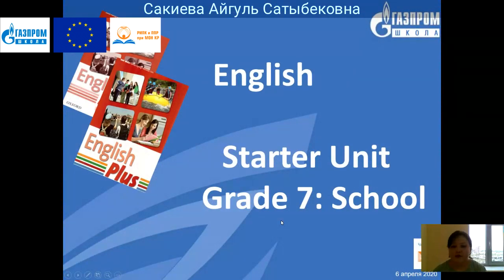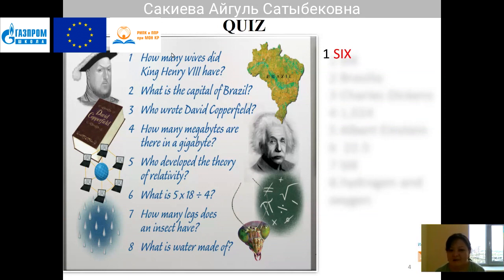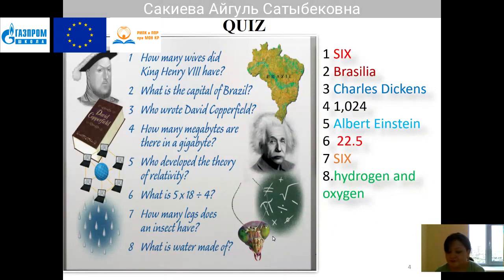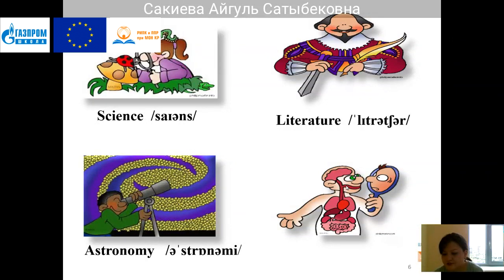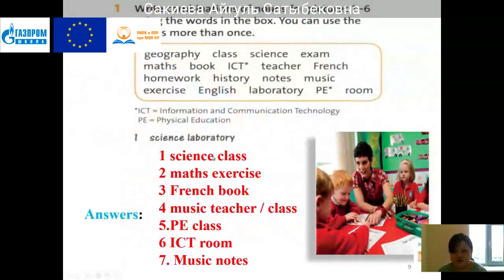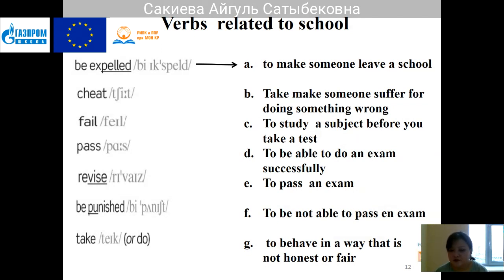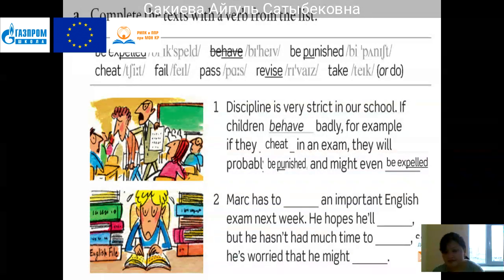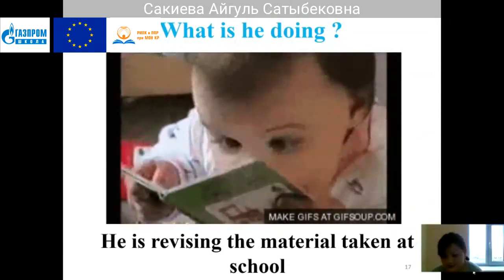2. 7 класс Английский язык Сакиева Айгуль Сатыбековна.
Тема: Stater Unit.